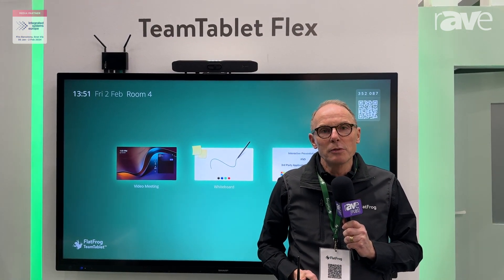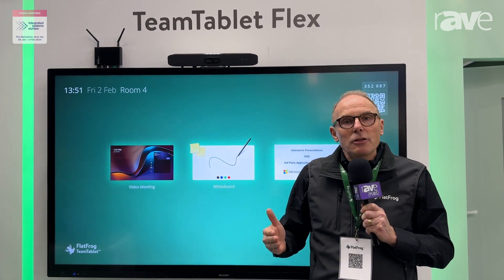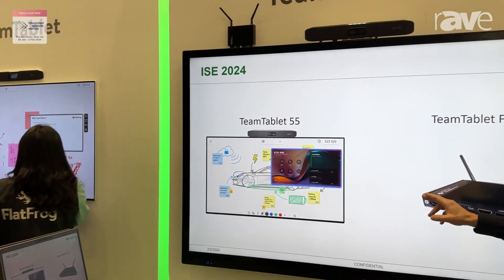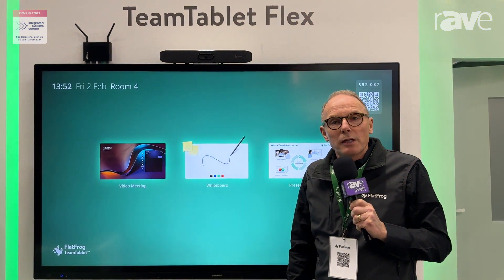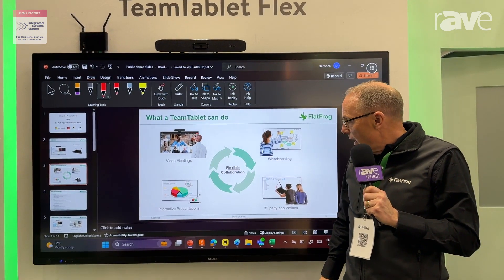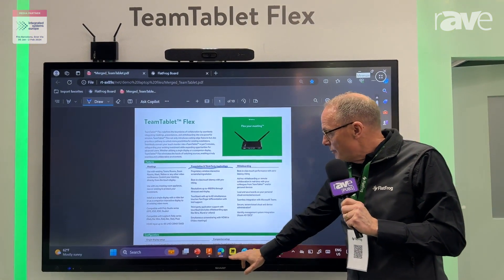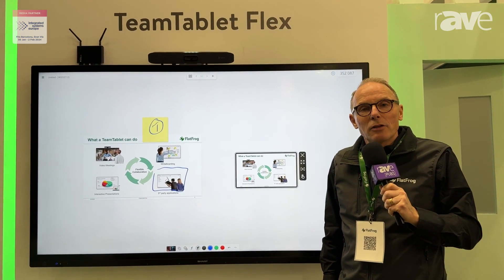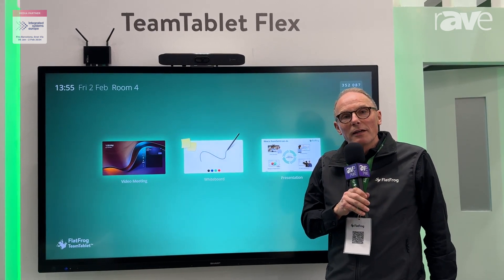ISE 2024: FlatFrog Showcases TeamTablet Flex Solution Combining Conferencing, White Board and More